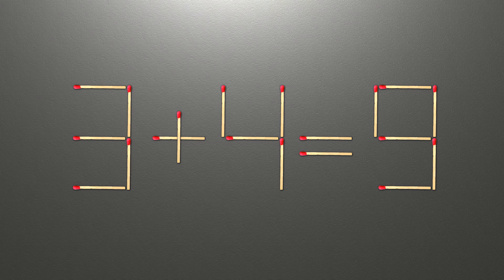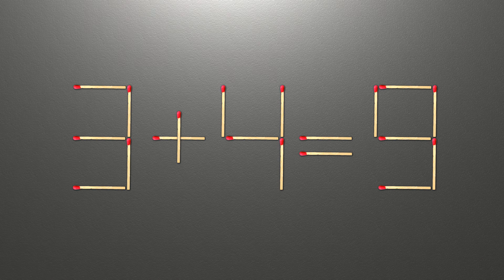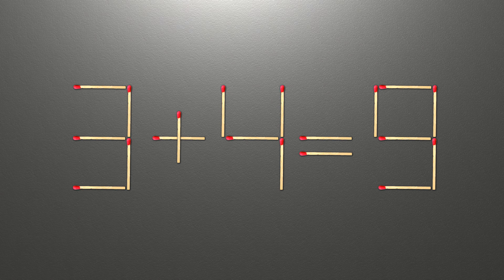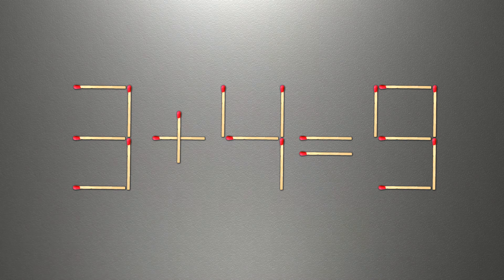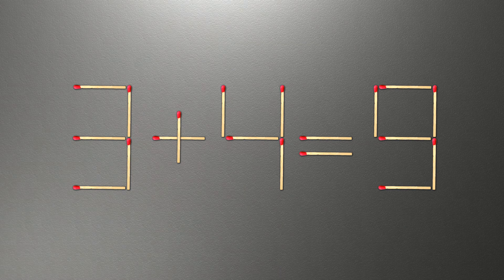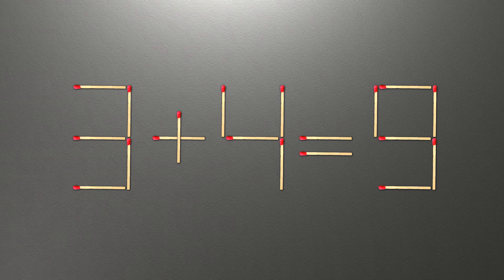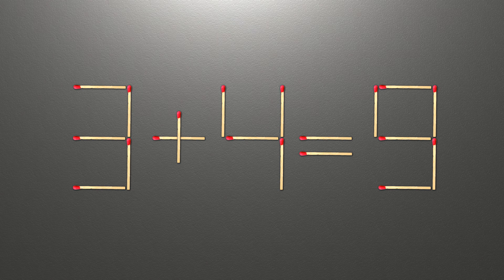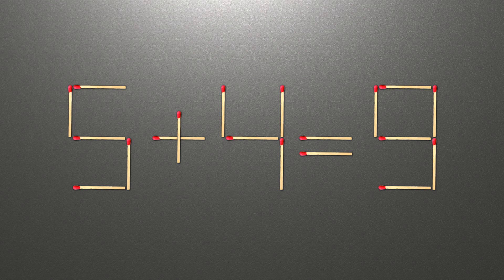Match puzzle - move 1 match to make equation correct | Riddles with matchstick 3+4=9